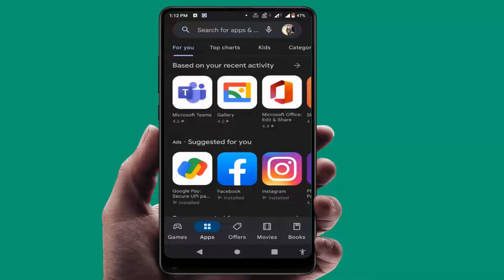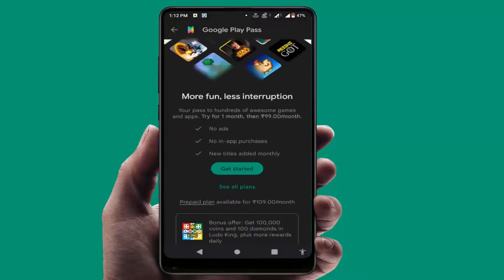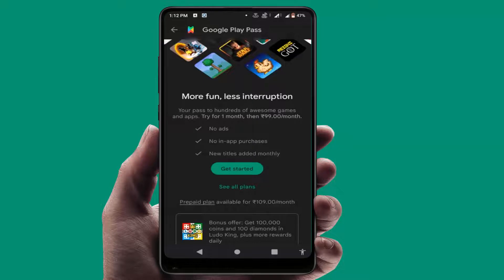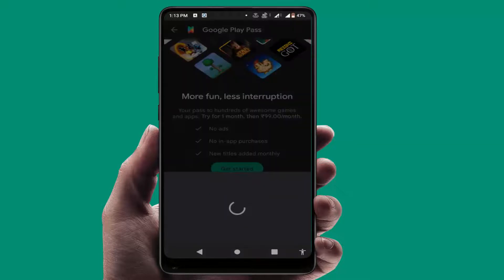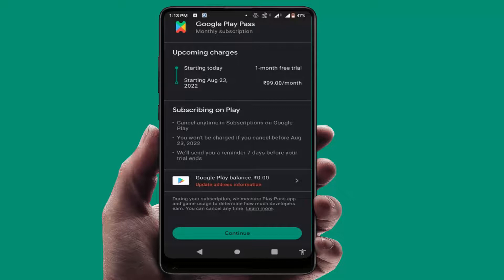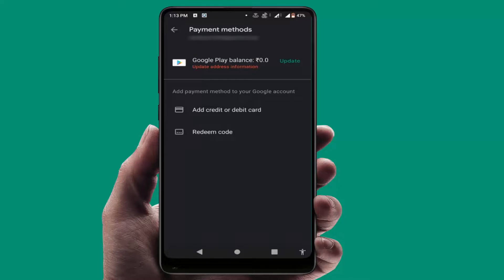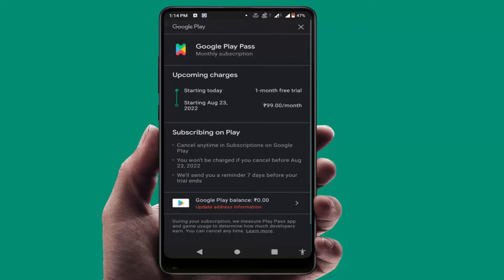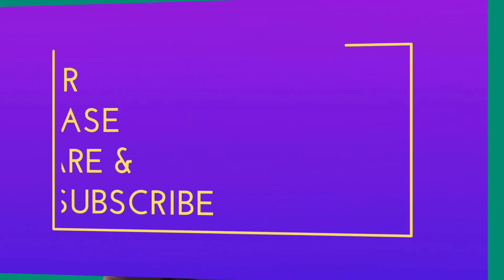How to Get Google Play Pass Subscription on Android Device